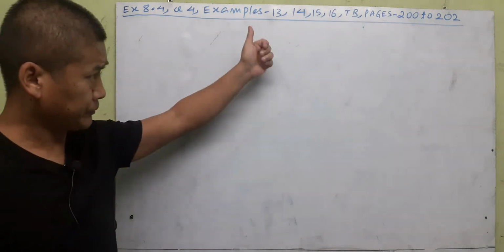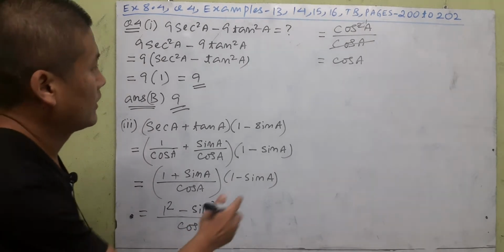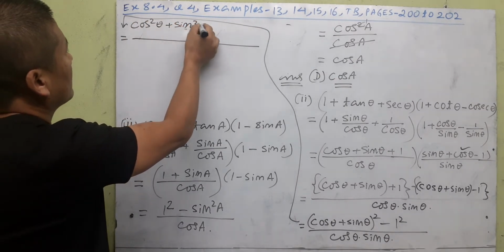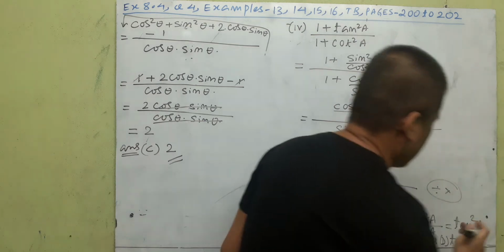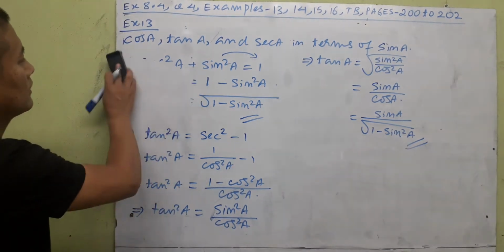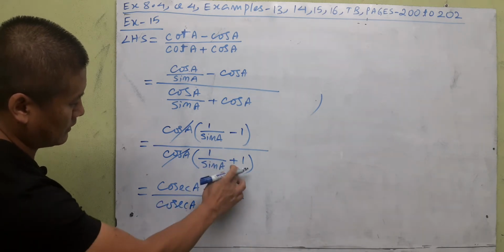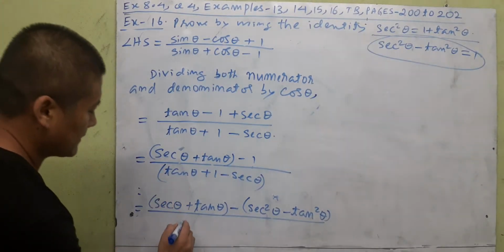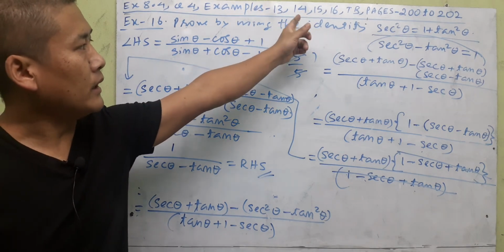CLASS-10,MATHS, CH-8, VIDEO-20, EXERCISE-8.4, Q4, Examples- 13,14,15,16, pages-200 to 202.